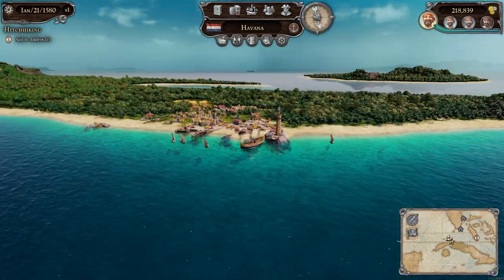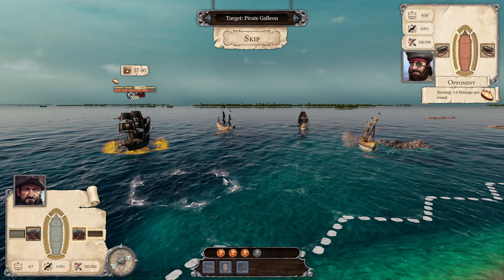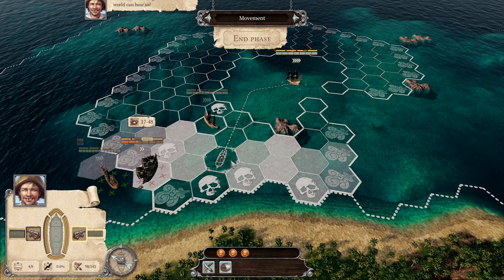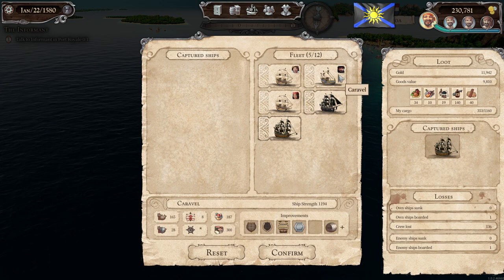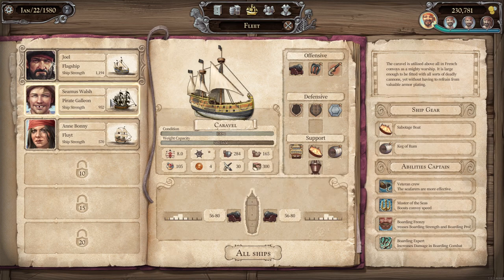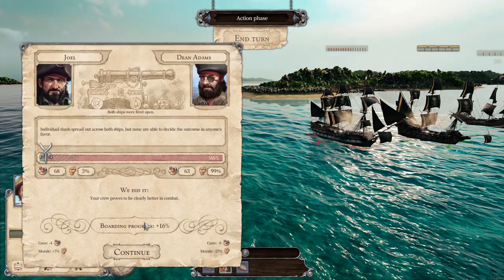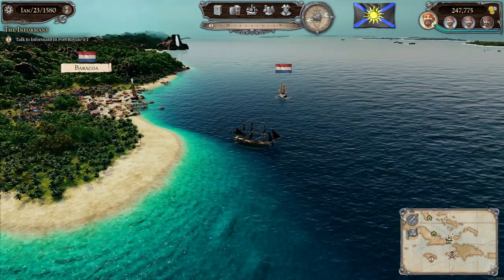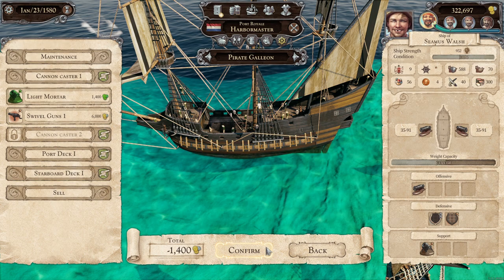Tortuga - A Pirate’s Tale EP #4 | Ship of the Line & Pirate Galleon | Let's Play